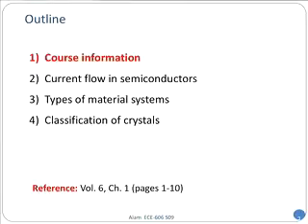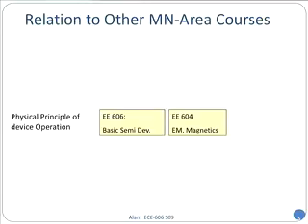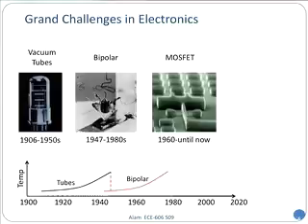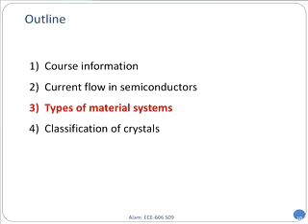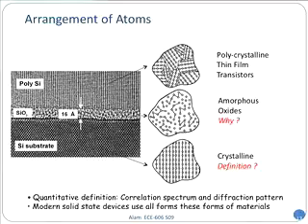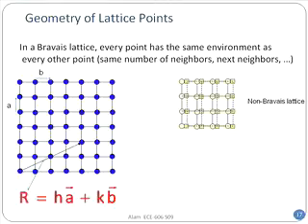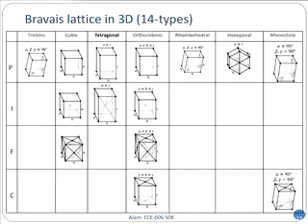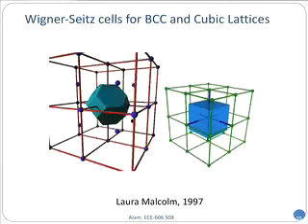2009 01 12 ECE606 L1